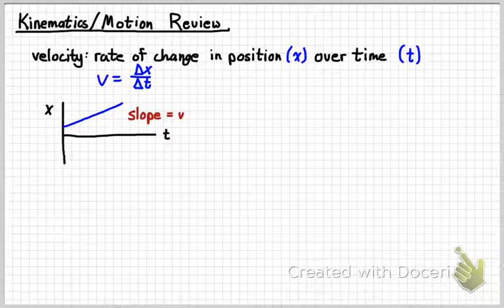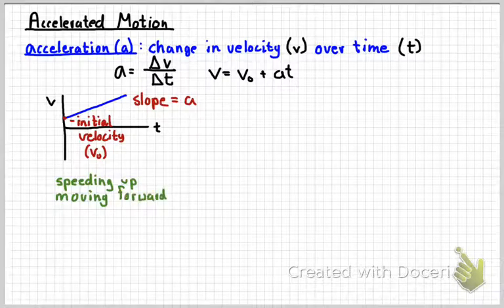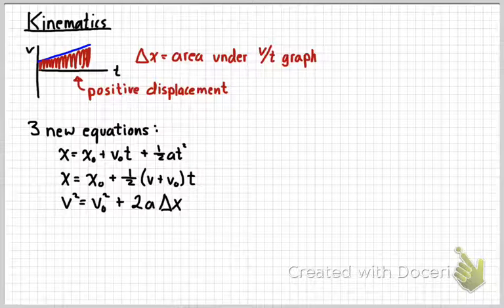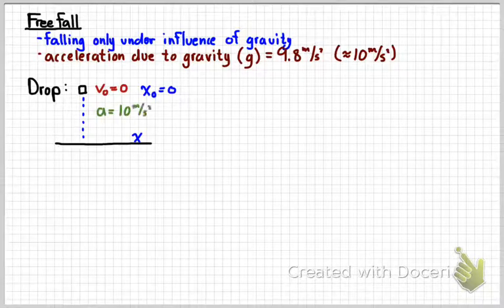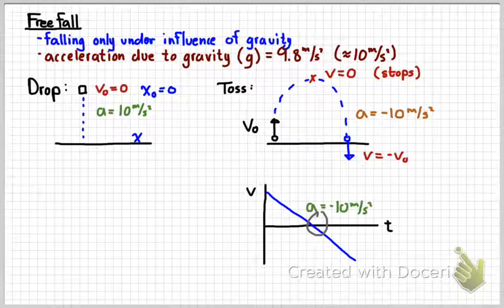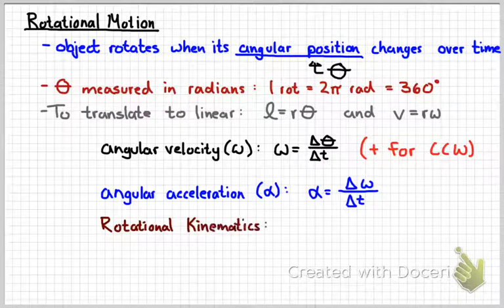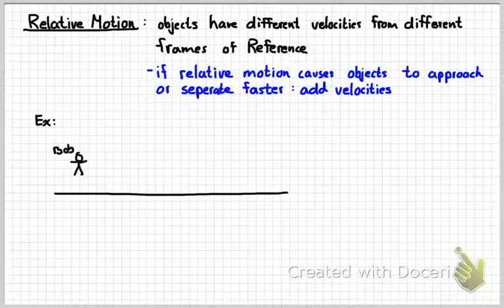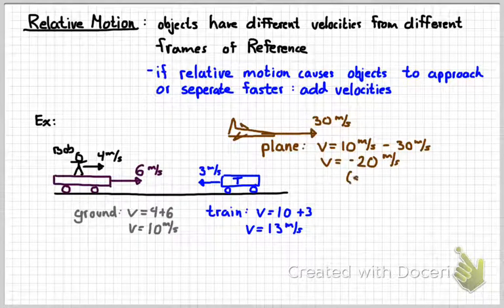Motion - Kinematics Review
Motion tutorial AP physics